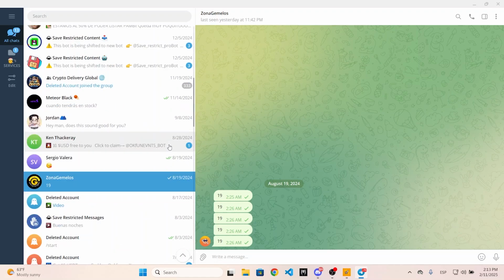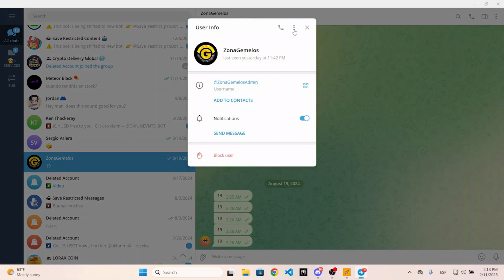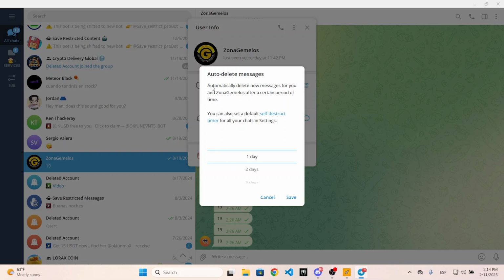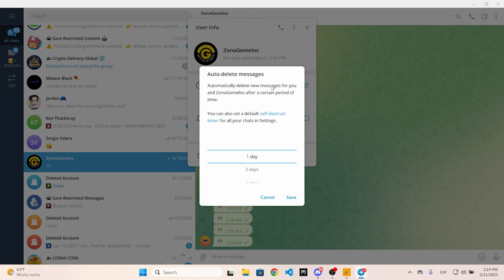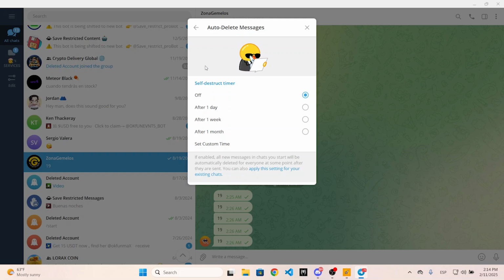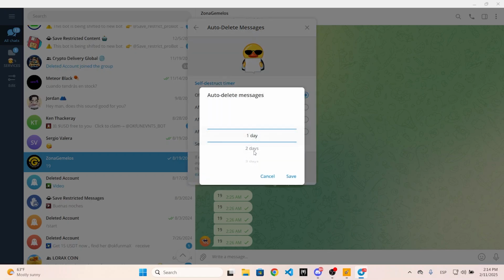How To Set Self-Destruct Timer in a Chat on Telegram (Step By Step)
How To Set a Self-Destruct Timer on Telegram Step By Step.

In this tutorial, you will learn how to enable self-destructing messages on Telegram for private and secure conversations.